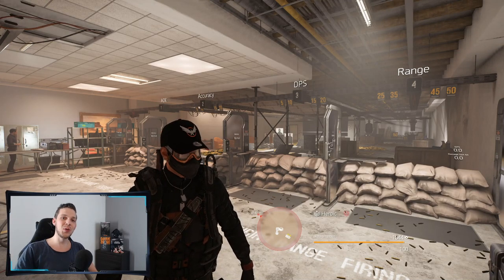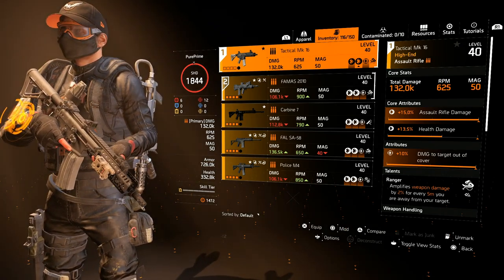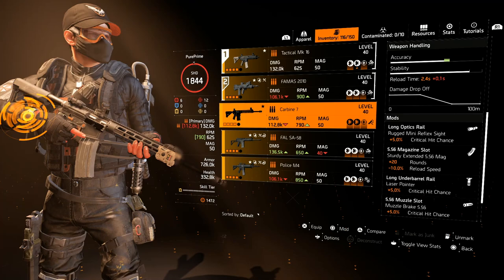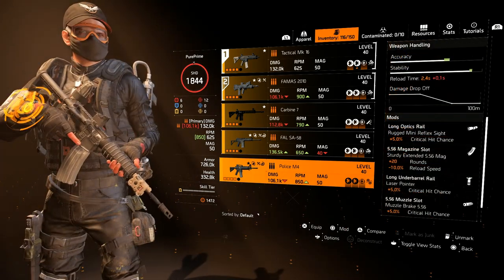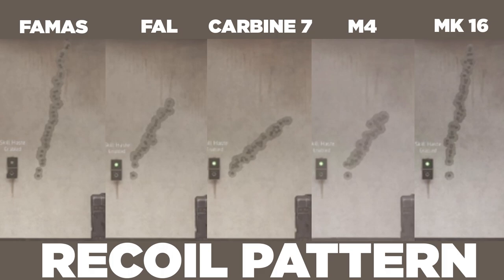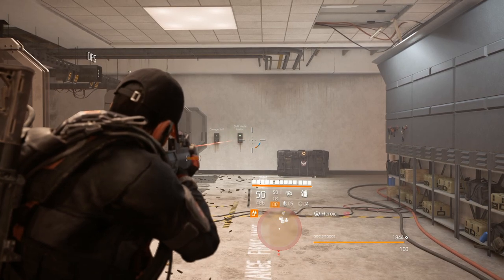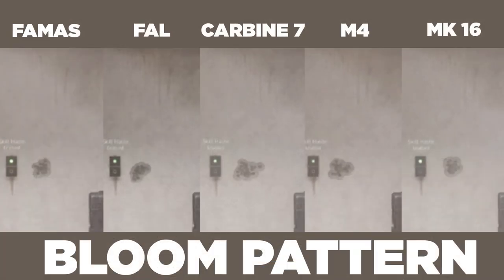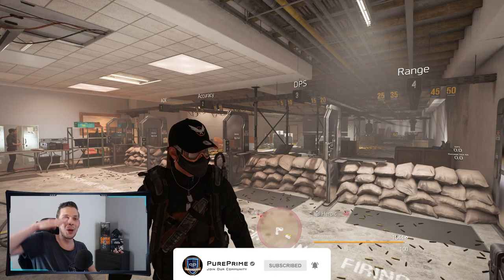The Division 2 | Most Underrated Assault Rifle | **Best Long Range AR** | PurePrime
Whattup, back again with another Division 2 video. Today i'm going to show you the Most Underrated Assault Rifle in the game. This AR is one of the most Consistant Assault Rifles on range. Hope this will help you out but most of all Enjoy!
Lets GOOO

Timestamps
00:00 - Intro
00:51 - Comparing Weapons
04:07 - Test 1, Recoil Pattern
05:38 - Test 2, Bloom Pattern